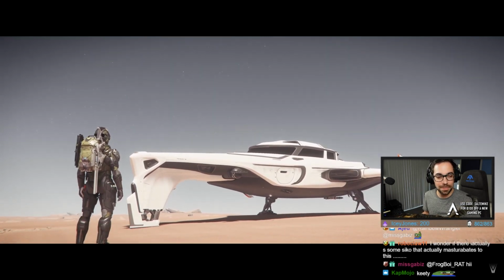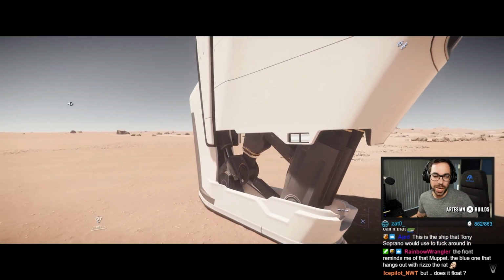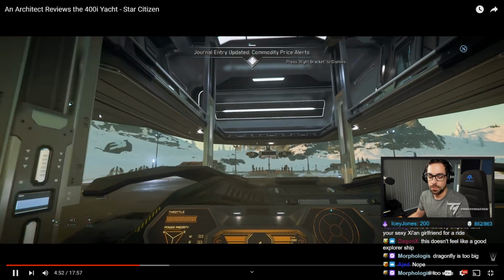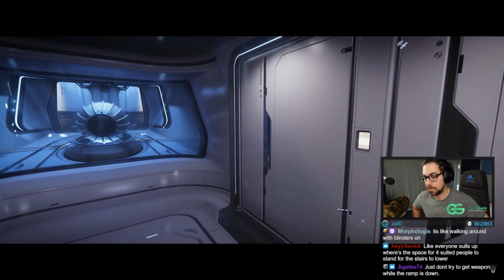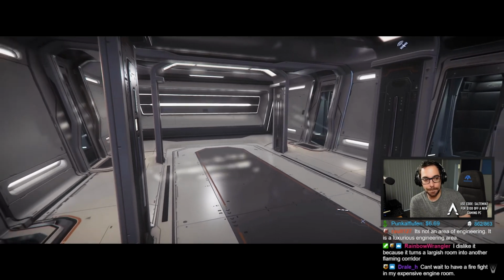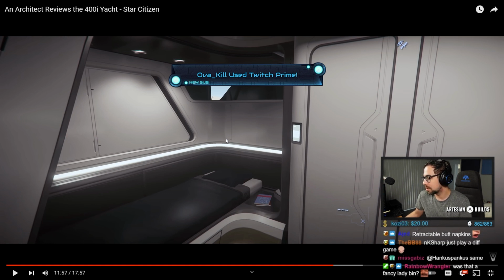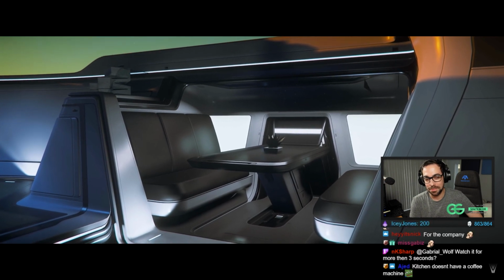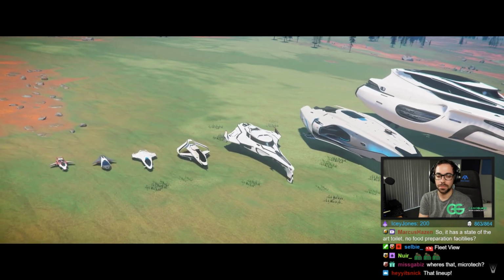SaltEMike Reacts - An Architect Reviews: The 400i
Today we react to Mophologis' next installment in his Architect Reviews series on the 400i.